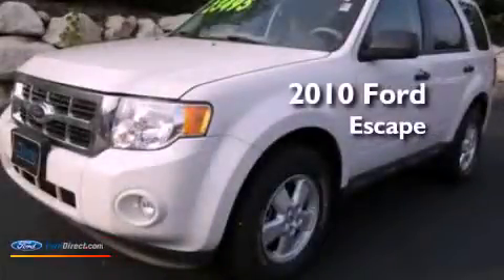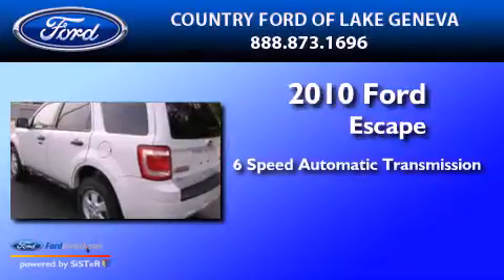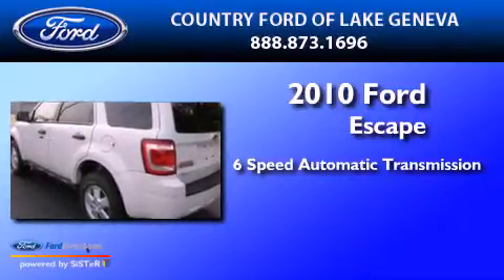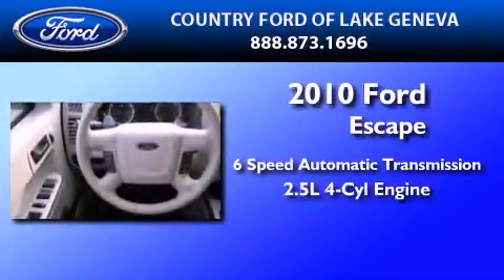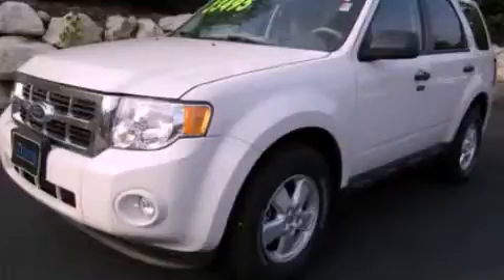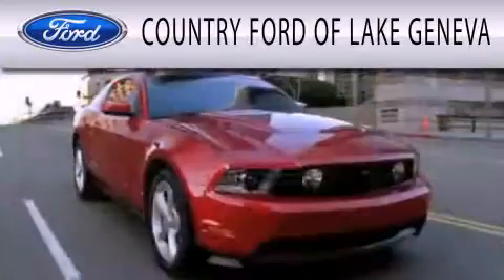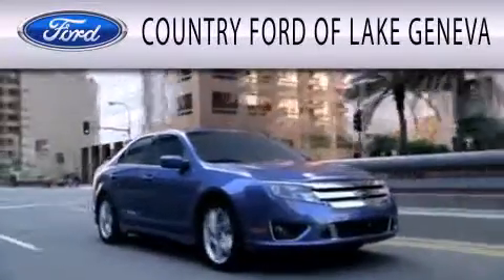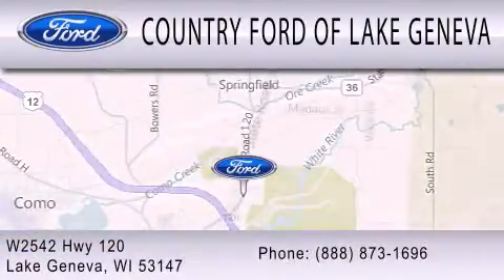2010 FORD ESCAPE Lake Geneva WI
Year : 2010
 Make : FORD
 Model : ESCAPE
 Engine : 2.5L I4
 Trans . : AUTO 6SPD
 Exterior : WHITE
 Miles : 19,593
 Interior : CAMEL
 Stock : 1959